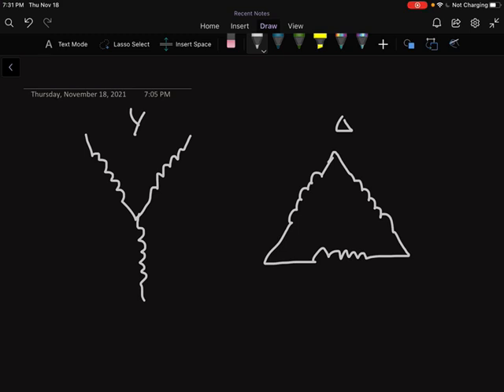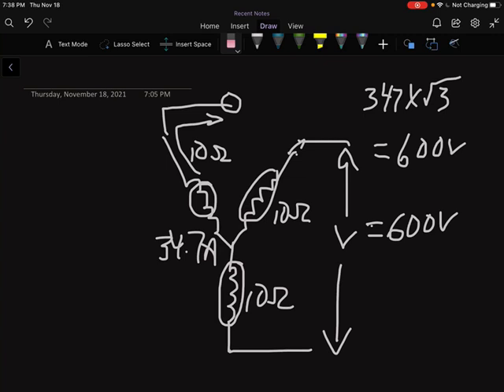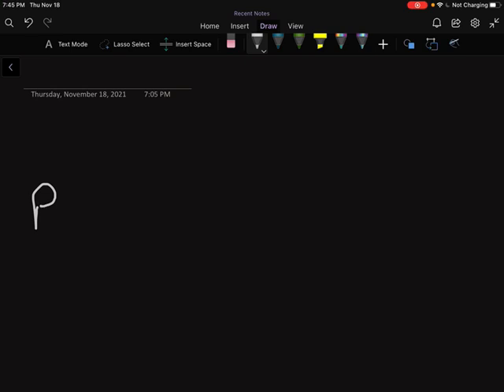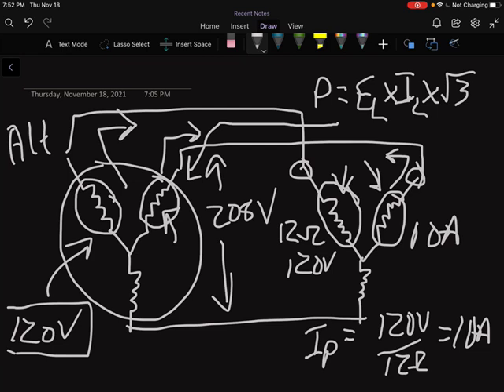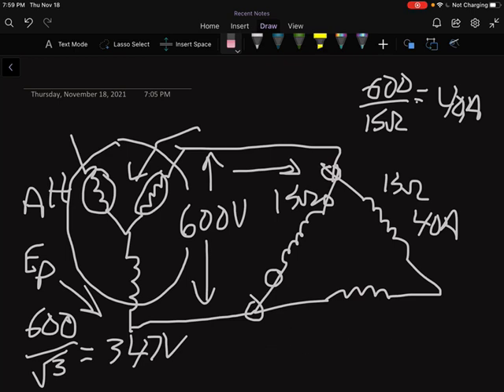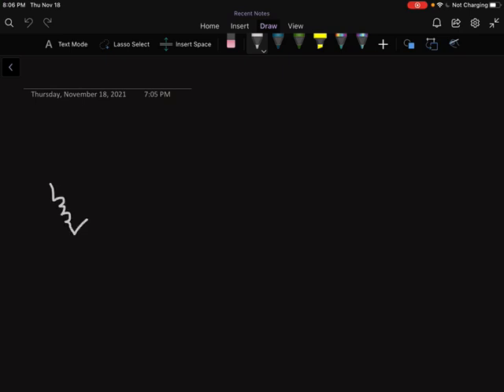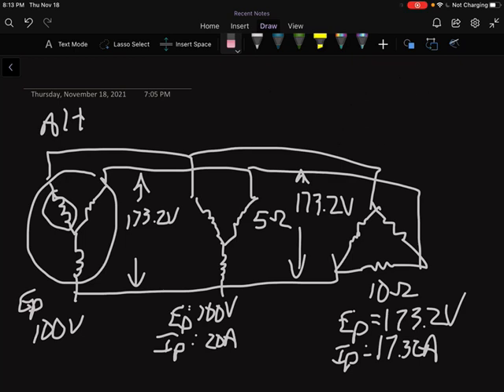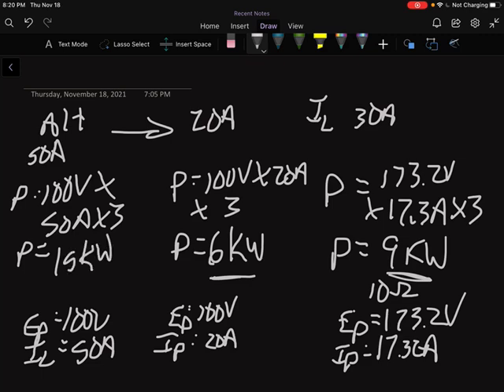Week 1 Video 2 Delta wye